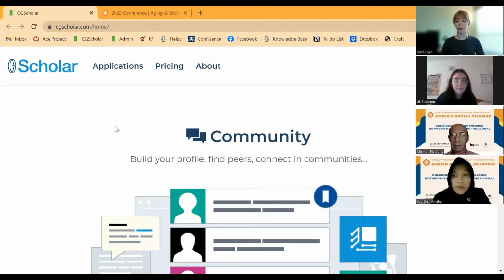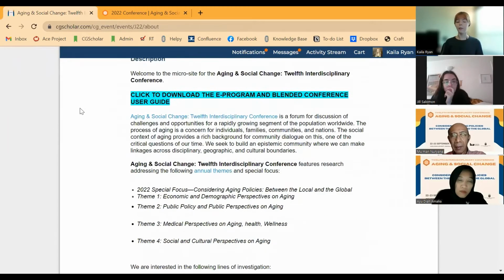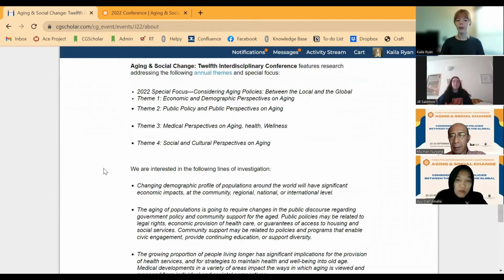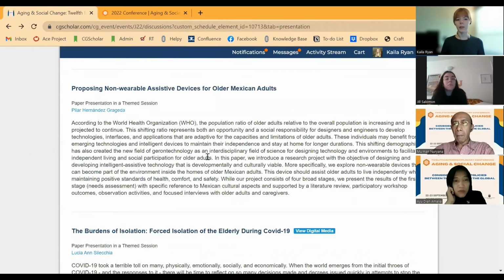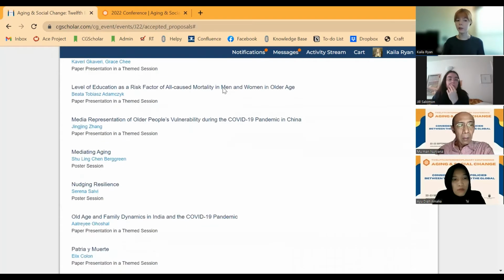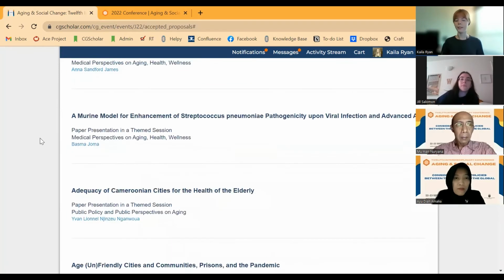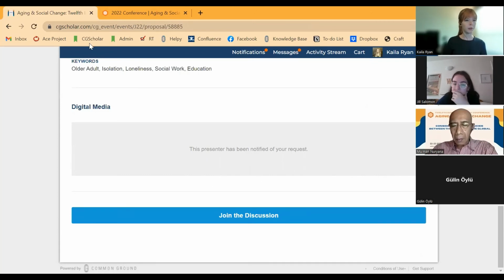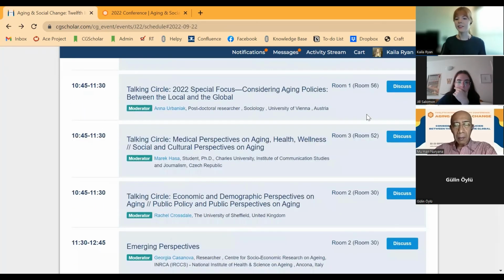J22 Blended Conference Training Session